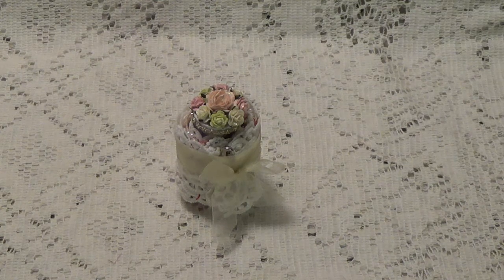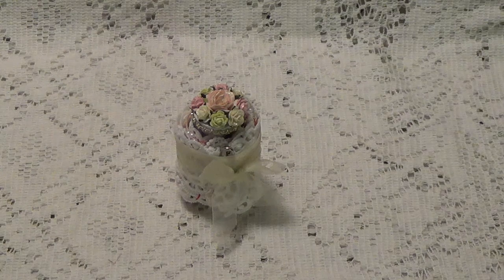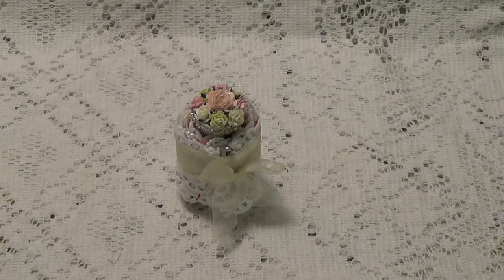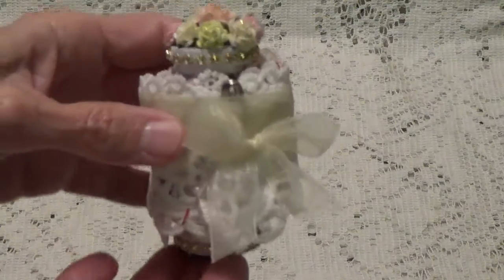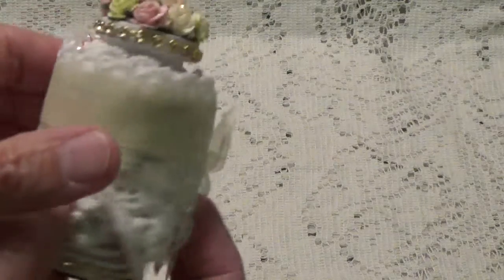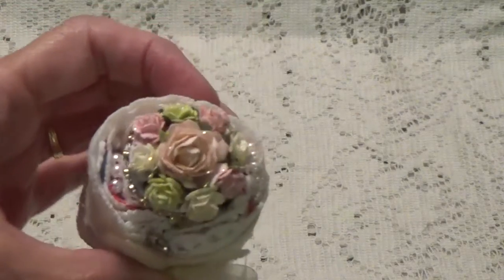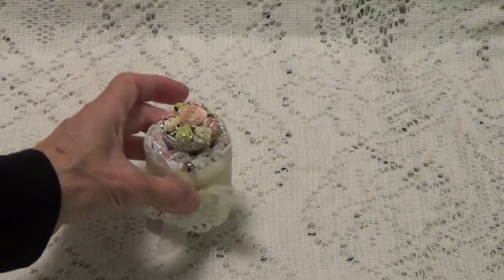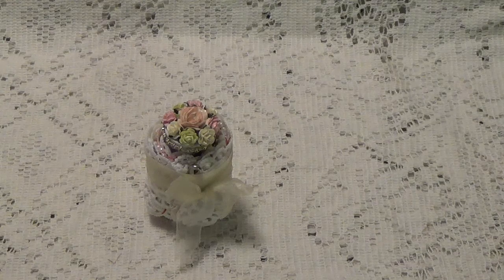Snippet Roll for my partner Terry over at ITE